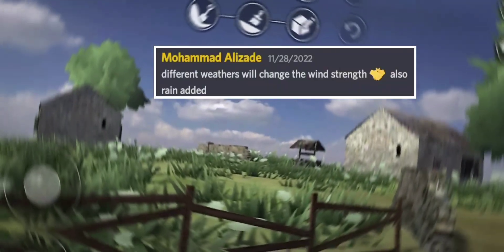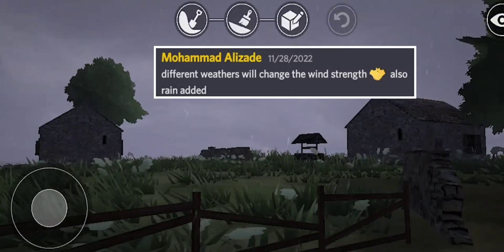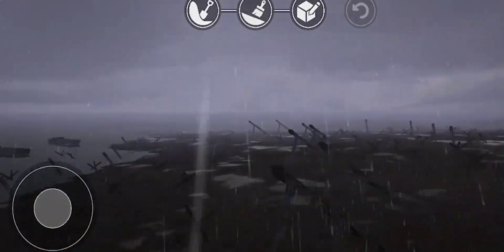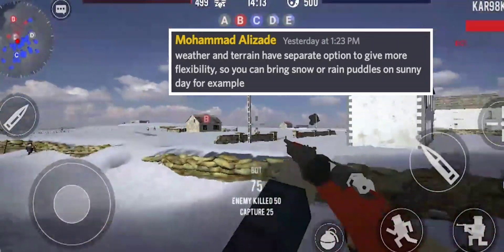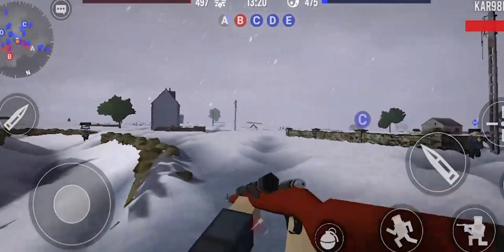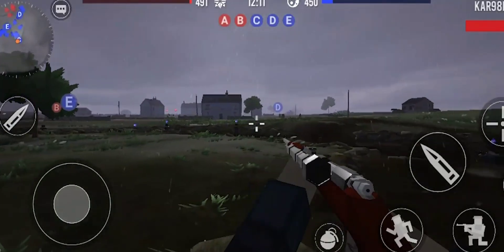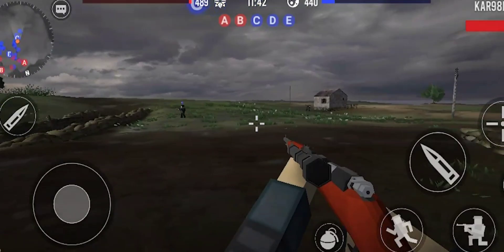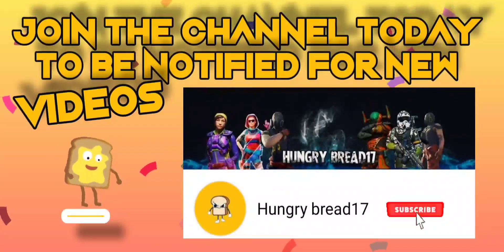[ POLYFIELD ] INFO UPDATE / All NEW Weather changing / 1080P.60FPS / Battlefield mobile Alike.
Thanks guys for your support God bless ❤️.